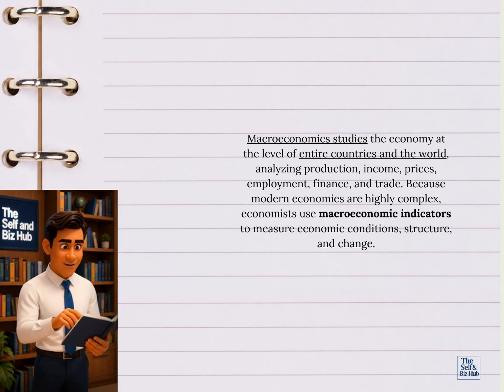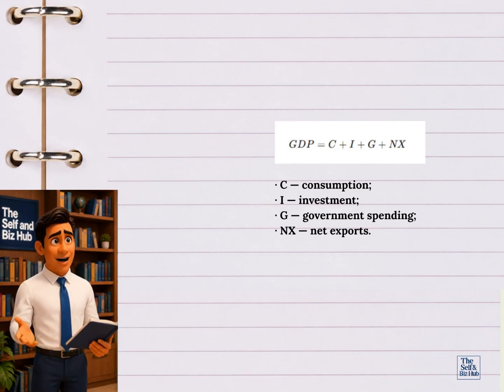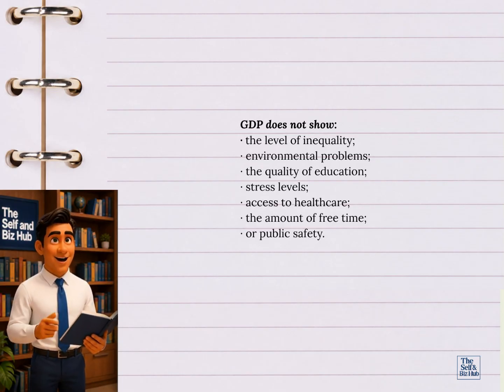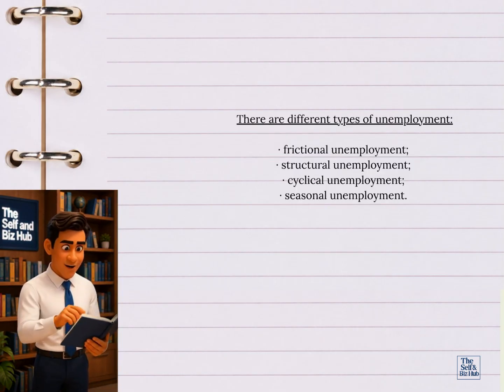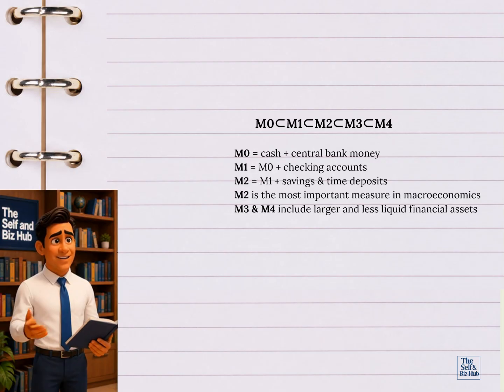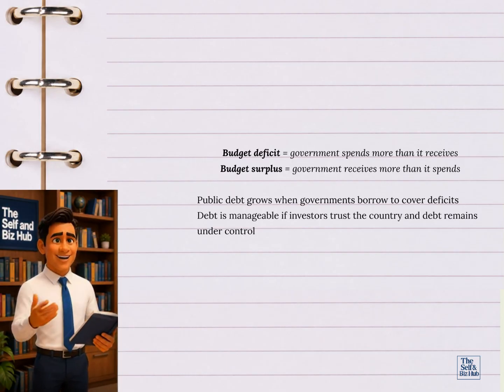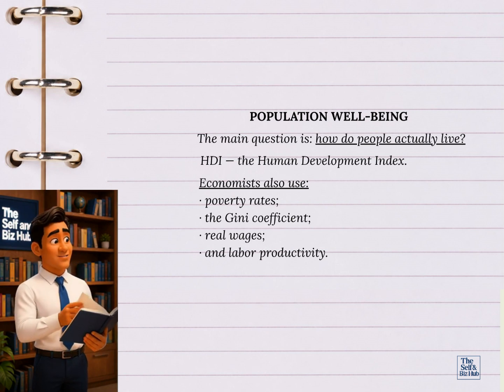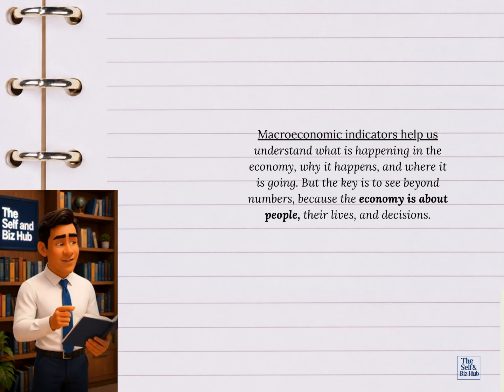Macroeconomic Indicators Explained | GDP, Inflation & Unemployment / Episode 10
What do economists actually use to measure the economy?

In this lesson, we break down the main macroeconomic indicators used to understand economic performance: GDP, inflation, unemployment, interest rates, government spending, trade balances, and living standards.

You will learn how economists measure production, price levels, labor markets, money and financial conditions, international trade, and overall economic well-being.

Topics covered:
• GDP and economic growth
• Inflation and CPI
• Unemployment and labor markets
• Money supply and interest rates
• Government budget and public debt
• International trade and exchange rates
• Inequality and living standards
• HDI and economic welfare

Timestamps:

00:00  – Introduction
02:28 – PRODUCTION — HOW MUCH DOES THE ECONOMY CREATE?
03:21 – GDP PER CAPITA
04:17 – WHAT GDP DOES NOT SHOW
05:23 – PRICES — HOW THE ECONOMY MEASURES INFLATION
06:56 – WHY DOES INFLATION AFFECT THE ENTIRE ECONOMY?
08:23 -  THE LABOR MARKET — JOBS AND INCOME
11:09 – MONEY AND FINANCE
12:46 - GOVERNMENT FINANCES
13:44 - INTERNATIONAL ECONOMICS
14:41 - POPULATION WELL-BEING
16:12 - LIMITATIONS OF MACROECONOMIC INDICATORS
17:06 - Conclusion

Using real-world examples and simple explanations, this episode explores how economists measure the economy through key macroeconomic indicators. We break down GDP, inflation, unemployment, interest rates, government spending, trade balances, and living standards to understand how each one reflects economic performance and stability.

This is Episode 10 of our free Macroeconomics, Money & Global Trends course.